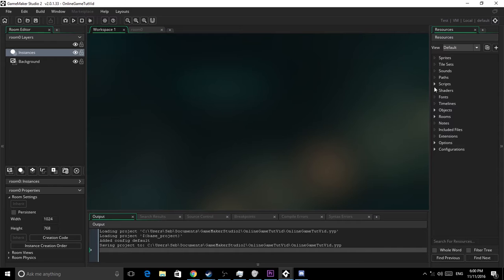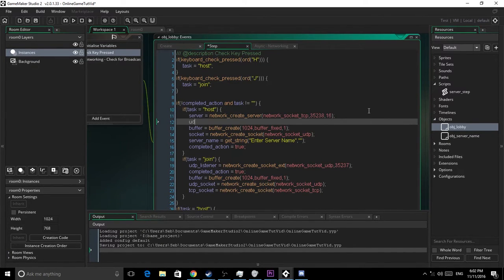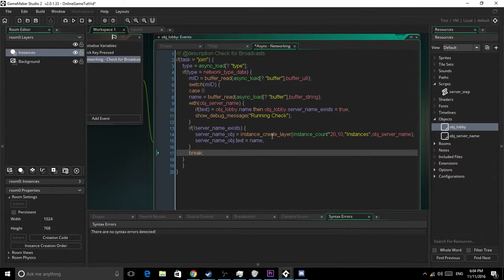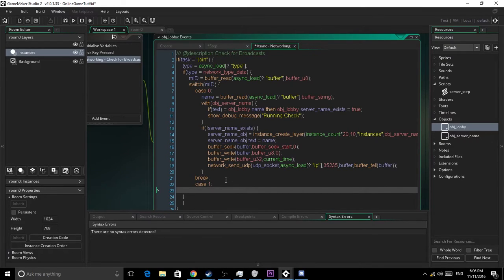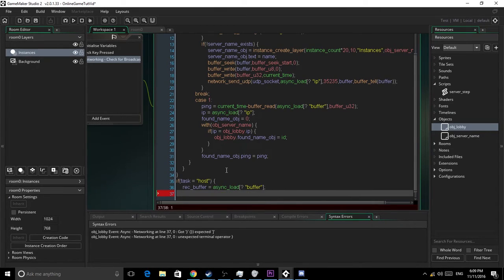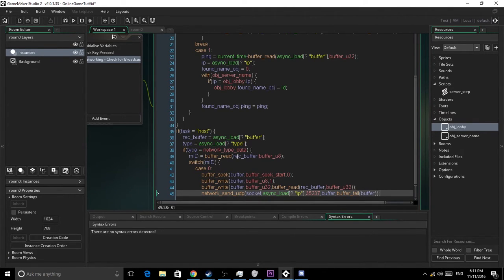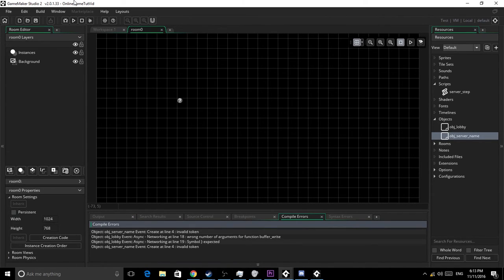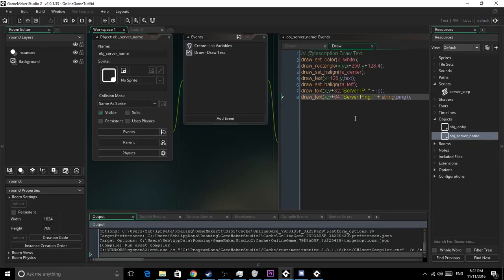GameMakerStudio 2 Networking: Lobby Tut: Part 2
Hey guys!

Thanks, SebtheDev()